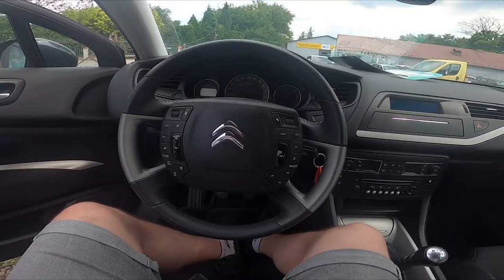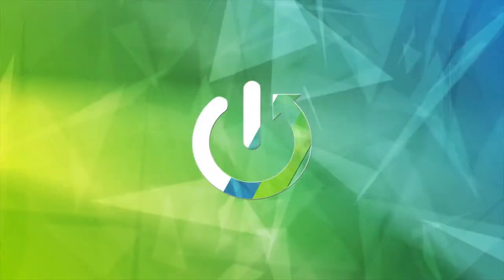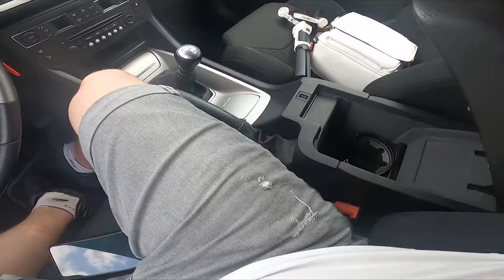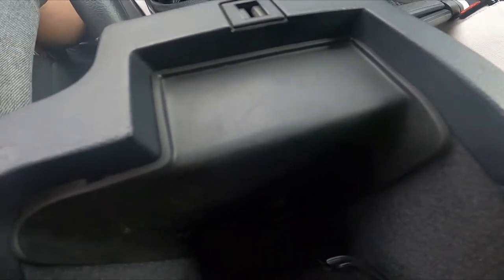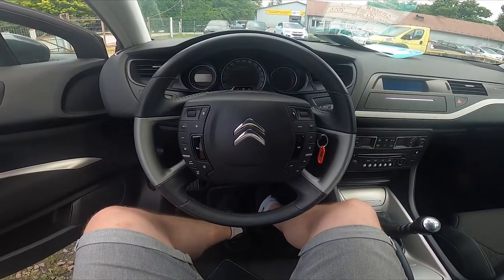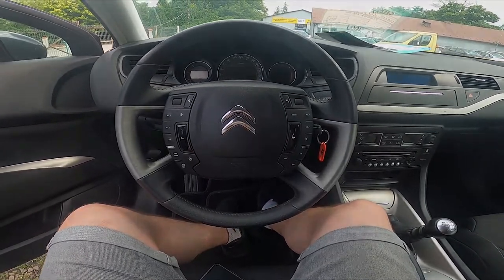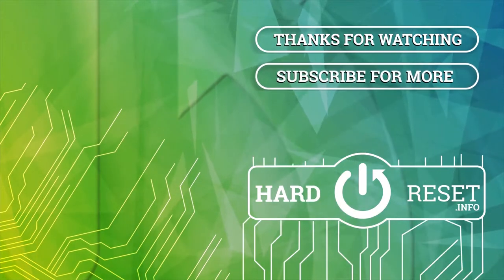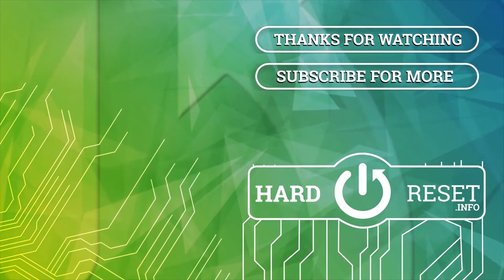How to Find AUX Jack in Citroen C5 III ( 2007 – 2017 ) - Connect Smartphone via AUX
Find out more info about Citroen C5 III ( 2007 – 2017 ):
Would You like to know where is 3.5mm AUX Jack in Your Citroen C5 III? Thanks to AUX Jack You'll be able to listen to music directly from Your phone or other devices via car radio. Follow the video above to learn how to manage Your Citroen C5 III better!

Where is AUX jack? How to Find Aux jack?

Years of Production:

2007, 2008, 2009, 2010, 2011, 2012, 2013, 2014, 2015, 2016, 2017

Series:

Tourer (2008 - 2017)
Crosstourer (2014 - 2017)